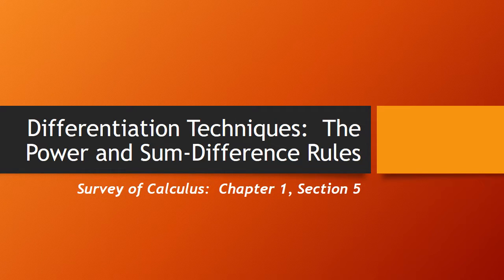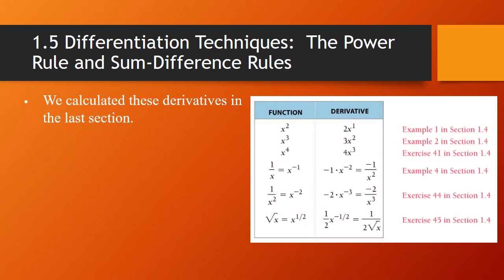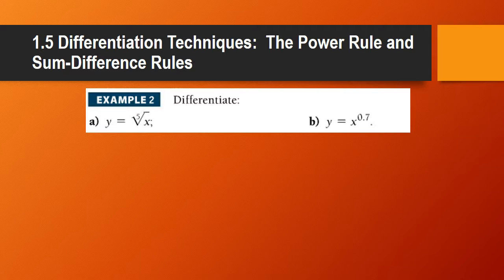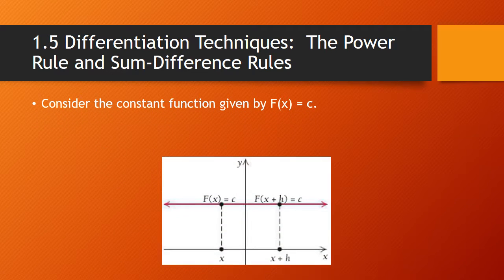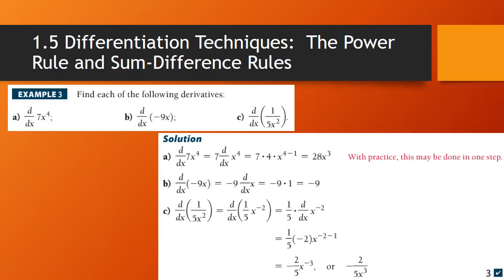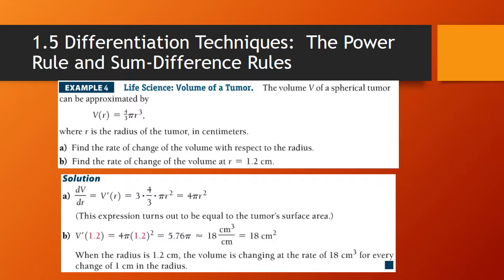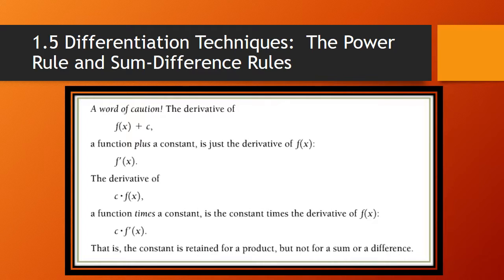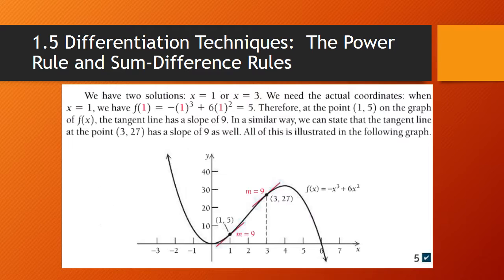SOC power point 1 5